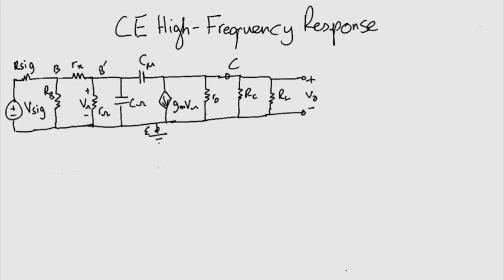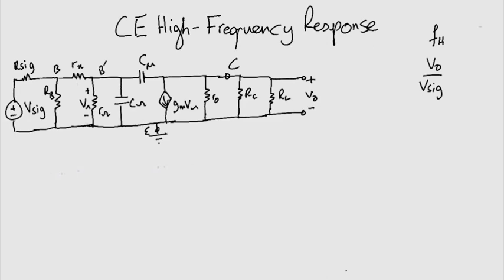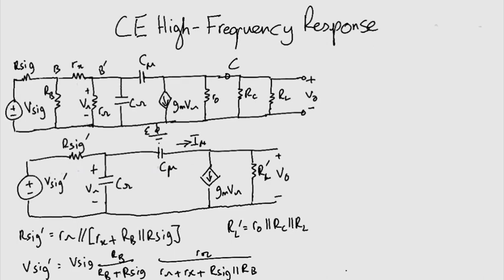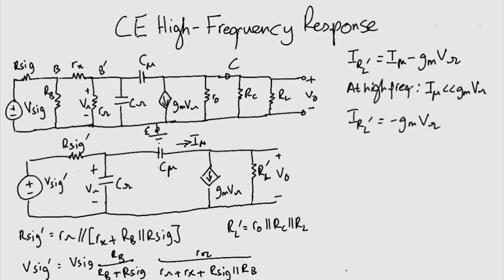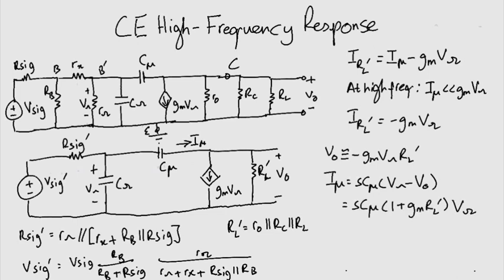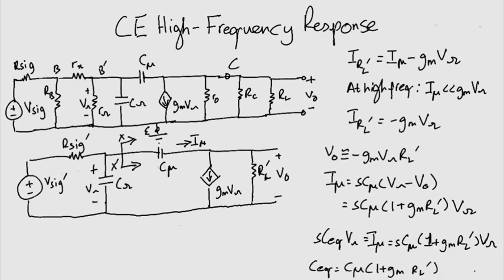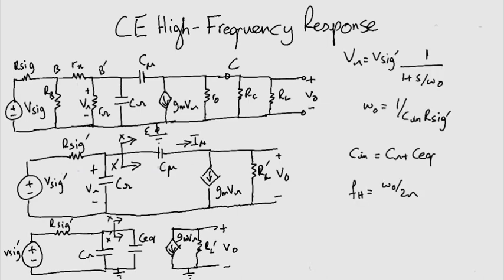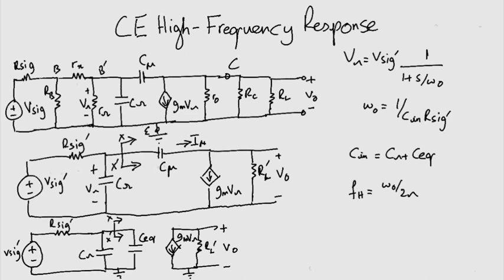Common-Emitter High-Frequency Response - [ENG] Electronics 1: Module 4 Lecture 22 ZE - 264